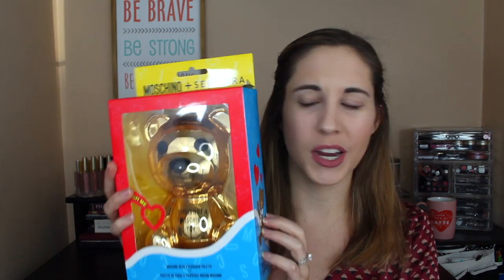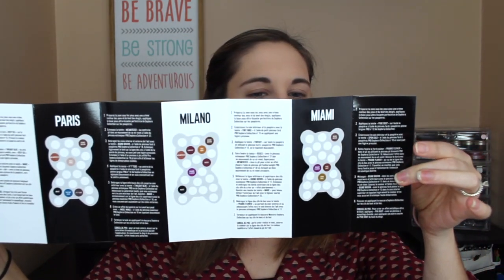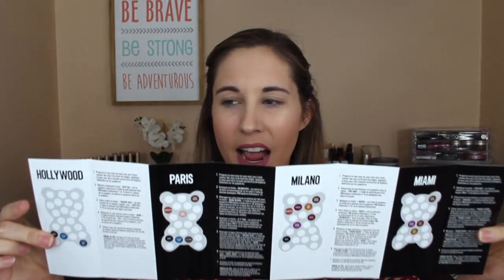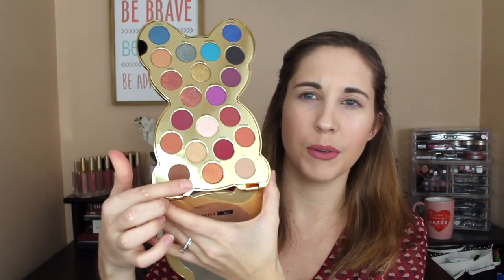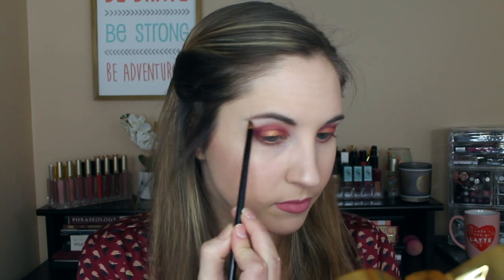Moschino x Sephora Eyeshadow Review & Tutorial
Trying out the Moschino and Sephora Collab Eyeshadow Palette to create a sunrise halo look!